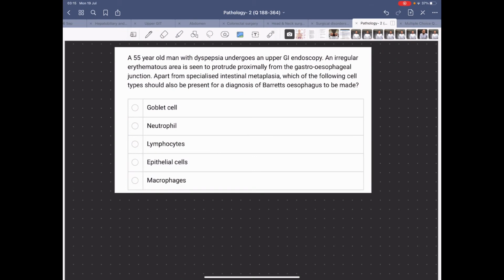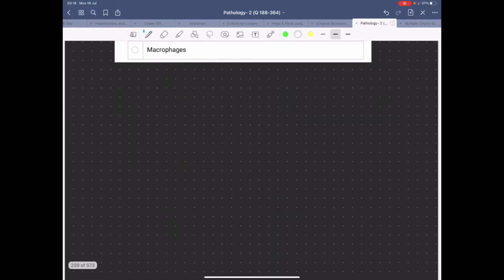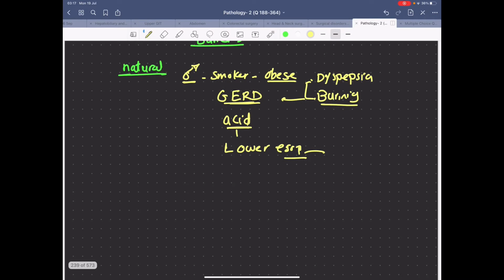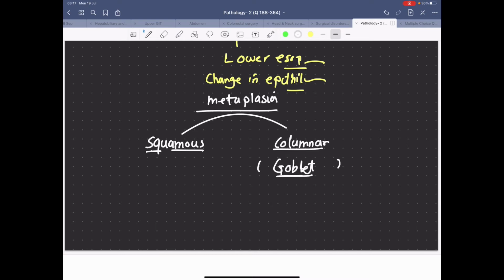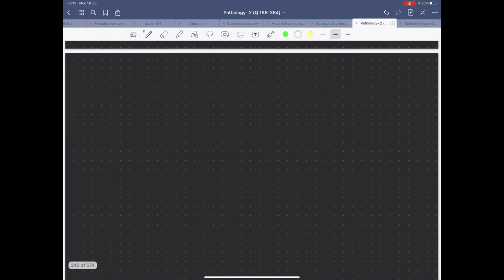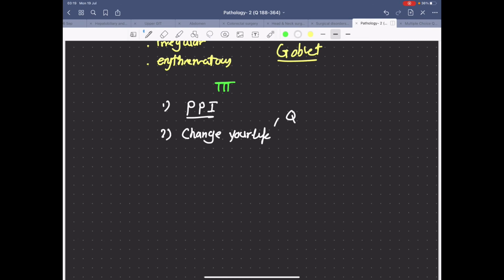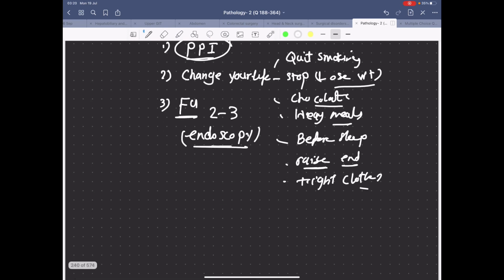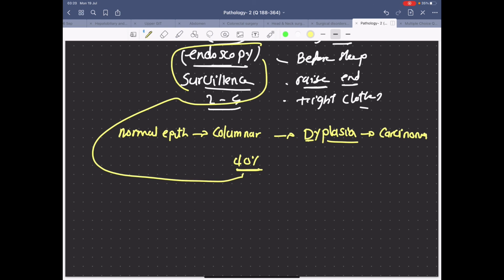Q5. Pathology, Barrett’s Oesphogus